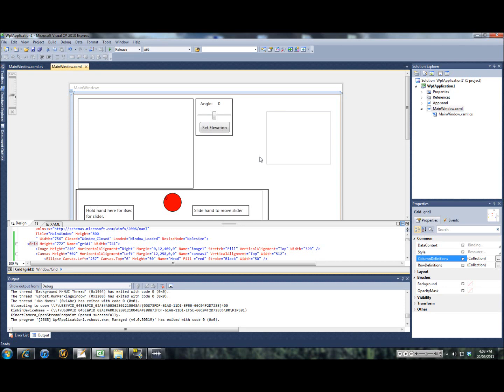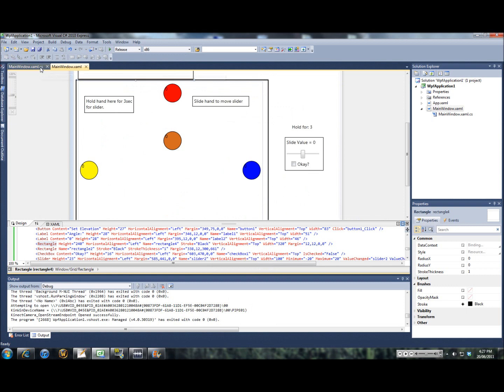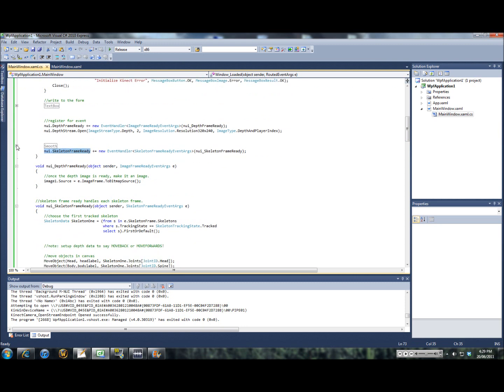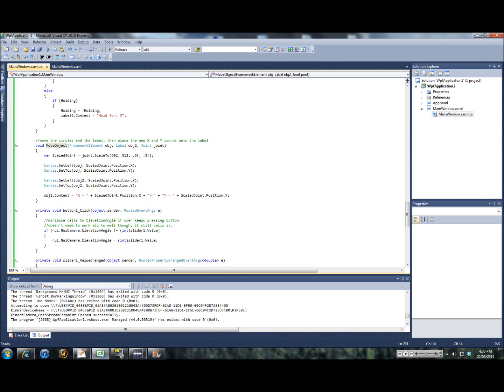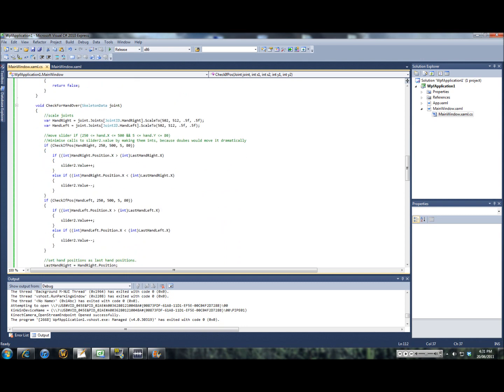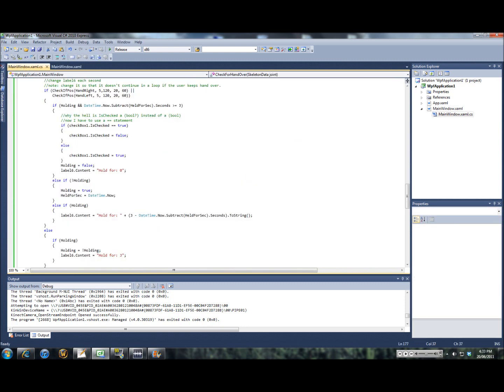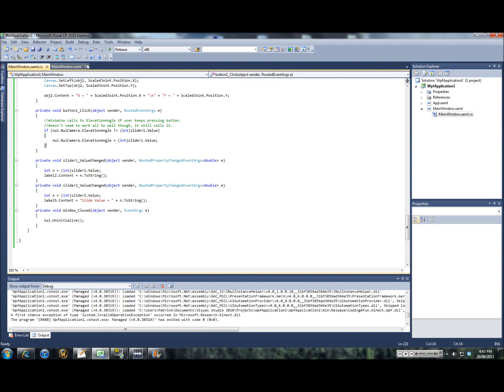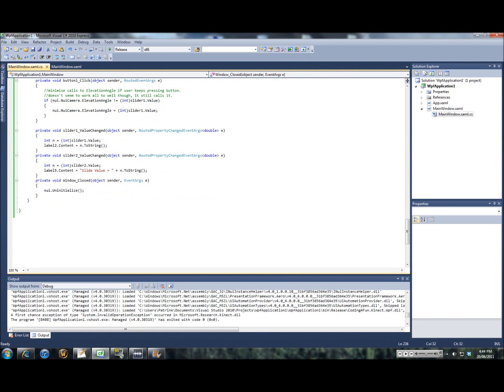Kinect SDK Gesture Test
This just highlights some of the cool things you can do with the kinect SDK beta for windows. This just shows some (bad) gesture tracking because Microsoft didn't give any real way to do it, so this is my attempt at it.

Try not to get *too* mad at the inefficient code. Its my...3rd? time using C# and I've worked on this for only 2 days. I'm actually a C programmer, so I kind of had to learn this on the go.

There is also a bit of background noise that I didn't notice was captured until after I recorded it. They were doing some construction nearby.

For the part about uninitializing, see the video Skip to 5 minutes and 40sec.